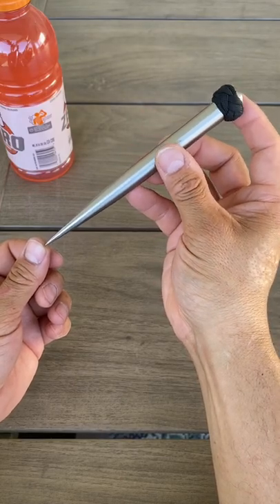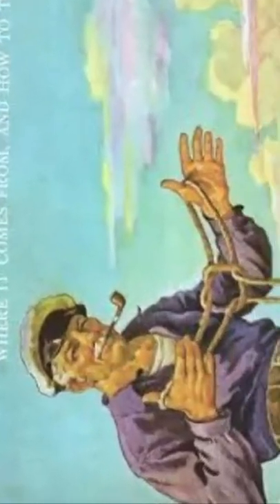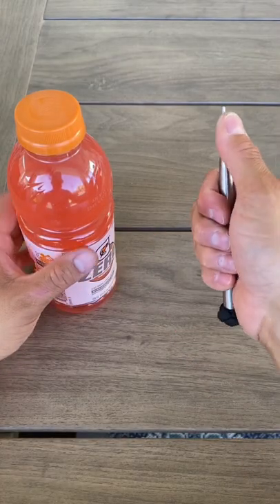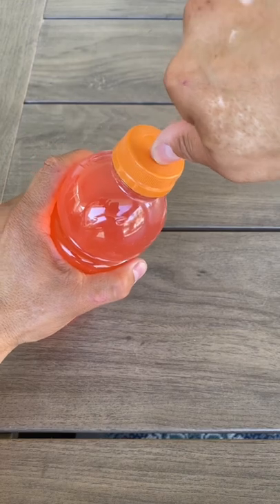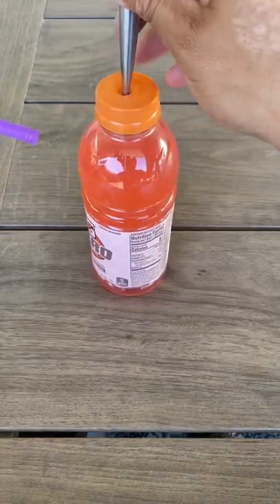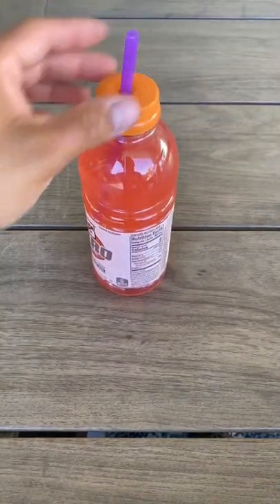Dad hack for the win